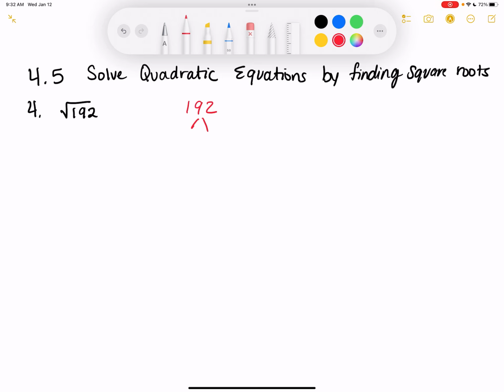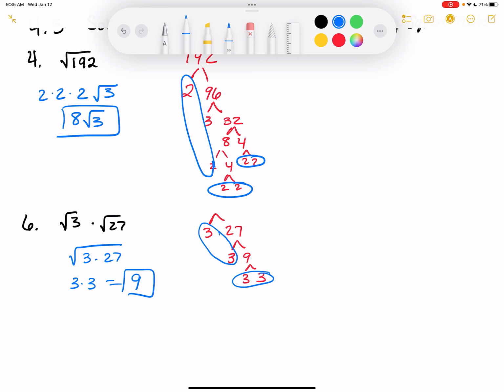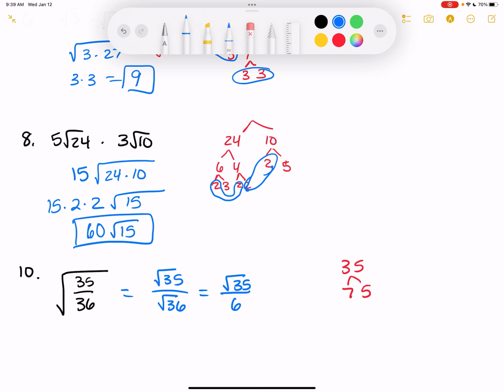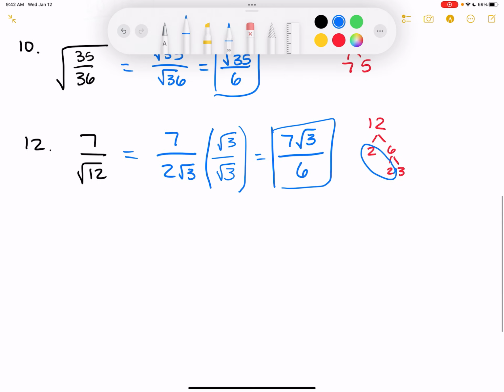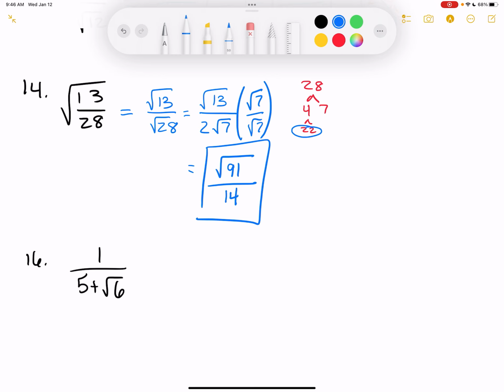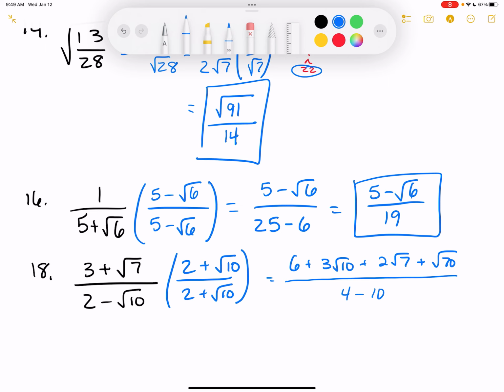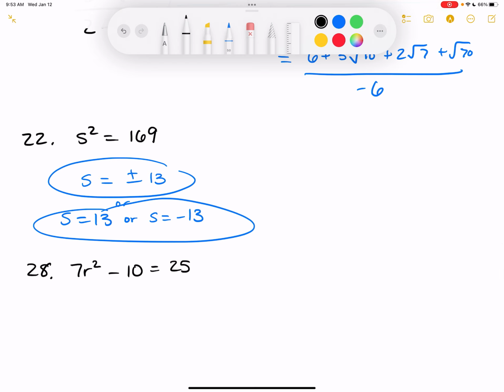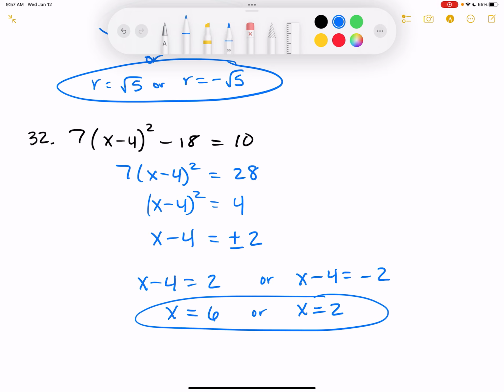Algebra 2 Solve Quadratic Equations by Finding Square Roots examples